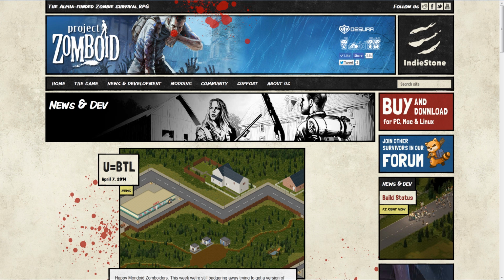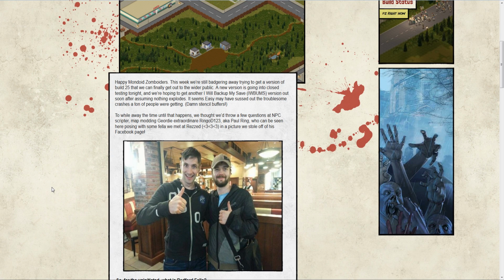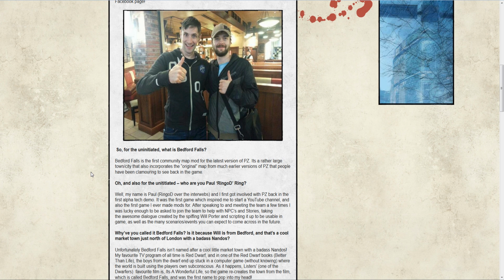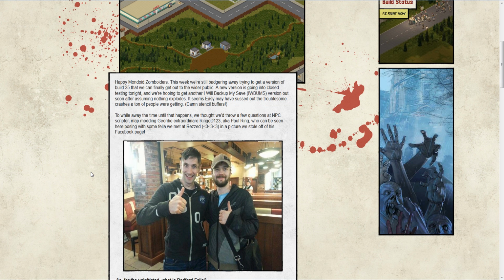Mondoid - Week 70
Modding, big maps and Mondoid!